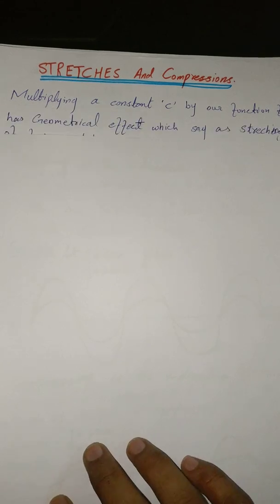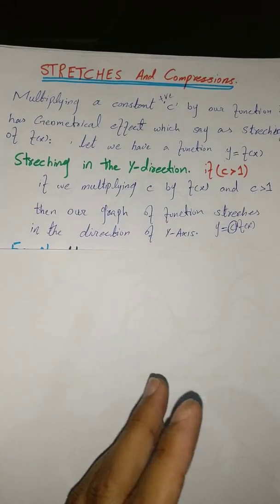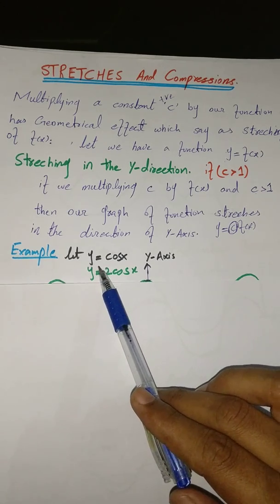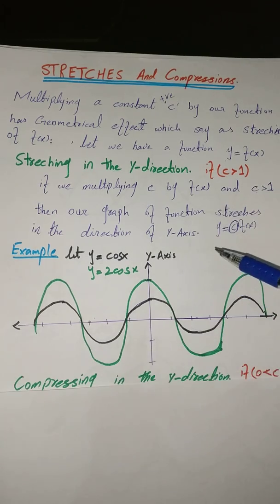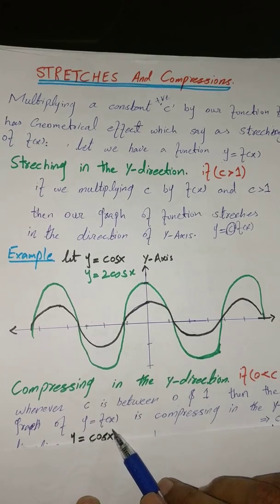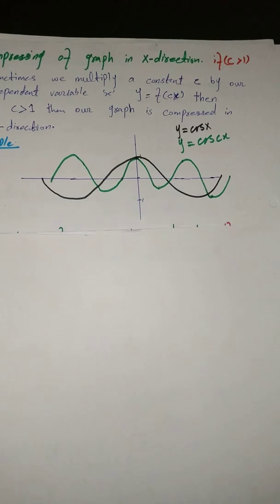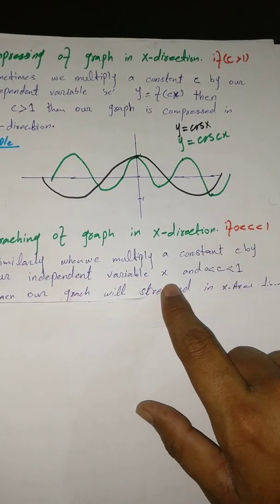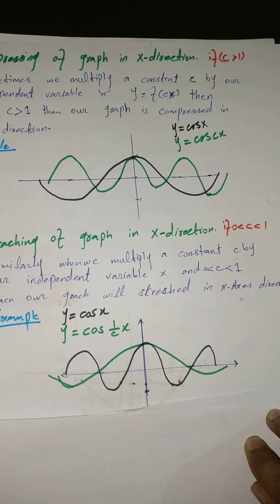Stretches and Compression of Graphs Ch#0 Calculus by Howard Anton 10th edition ]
In this Video I just Explain about Stretching  and Compression of graph of function. Stretching in Direction of X-axes
Stretching along Y-axes
Comperssion in X-Direction
Compressionin Y-Direction
I also take Examples to Explain these and draw the Graph of function

Dear Students if you can contact with me if you have any queries about my lectures and also give me advise.